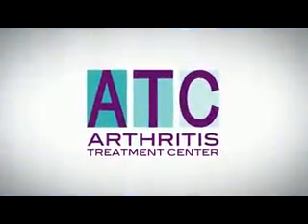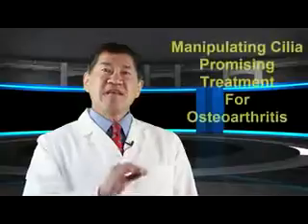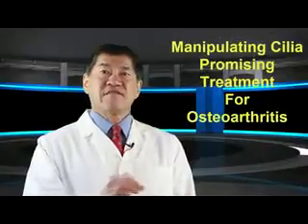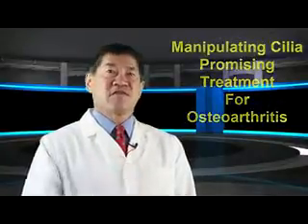Osteoarthritis | cilia cartilage treatment oa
Hairy treatment for osteoarthritis… next
Manipulating the Primary Cilia Promises New Treatments for Osteoarthritis

Reported in Doctor Pulse, this item…In a study published in the journal FASEB, scientists show that medical manipulation of the primary cilia, tiny hair-like structures protruding from the surface of most human cells, disrupts a key biological process called ‘Hedgehog Signalling’. The study reveals lithium chloride, a drug often used to treat bipolar disorder, can enlarge the size of primary cilia in several cell types.
The study is the first to use a new state of the art super resolution imaging technique – structural illumination microscopy (SIM) to observe detailed images of how the drug affects the structure of primary cilia. They exposed human and bovine cartilage cells to varying doses of lithium chloride over a 24 hour period and recorded the length of the primary cilia and the activation of Hedgehog Signalling.
“Scientists are beginning to realize that primary cilia, which were once thought to be irrelevant are actually involved in a number of key biological processes,” Co-author Professor Martin Knight from Queen Mary’s School of Engineering and Materials Science and the Institute of Bioengineering, explains. “Previous studies from our group demonstrate how the length of primary cilia play a role in stem cell differentiation, and this current study provides further insight.”
Comment: Hairy indeed.